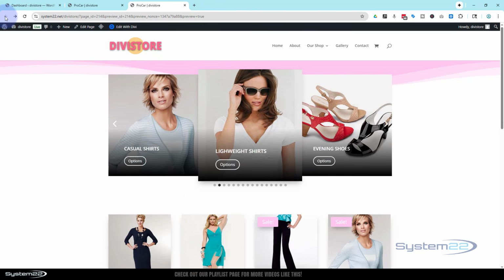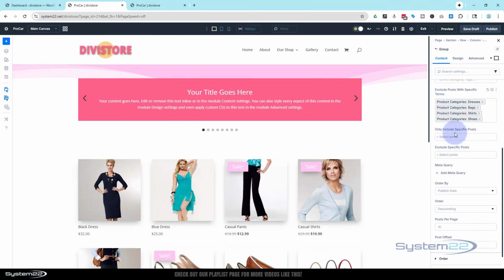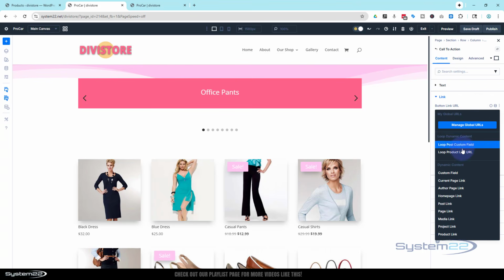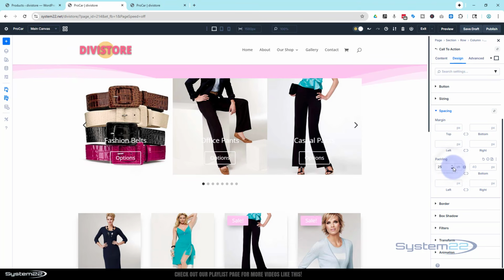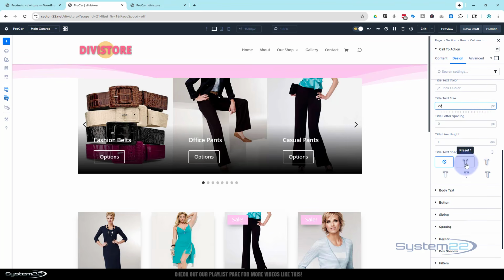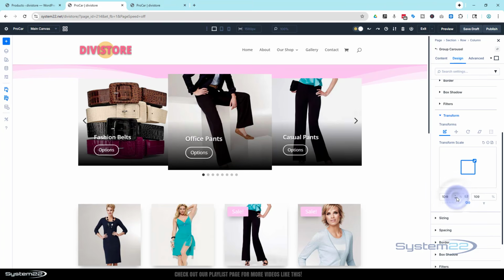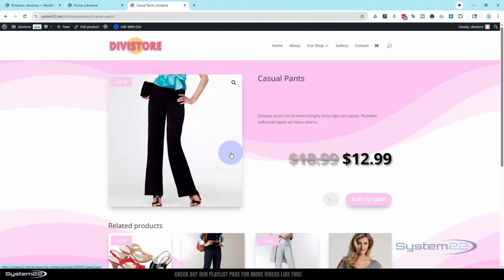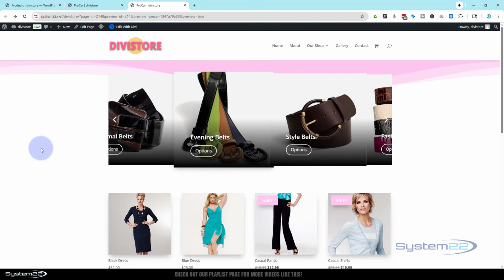Divi 5: Create a 3D Product Carousel with Group Carousel & Loop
In this Divi 5 tutorial, you’ll learn how to create a stunning 3D product carousel using the Group Carousel module and the new Loop system. This setup features a highlighted center slide that draws attention to your main product while smoothly rotating supporting items on each side.

We’ll walk through building the carousel structure, configuring the loop for dynamic product content, and adding a call-to-action module that updates automatically based on the active slide. This method is perfect for ecommerce sites, landing pages, and product showcases that need strong visual impact without plugins.

By the end of this video, you’ll have a fully responsive, reusable 3D-style product carousel built entirely with native Divi 5 features.

v=ZAO2MH0dQtk&list=PLqabIl8dx2wo8rcs-fkk5tnBDyHthjiLw

v=rNhjGUsnC3E&list=PLqabIl8dx2wq6ySkW_gPjiPrufojD4la9